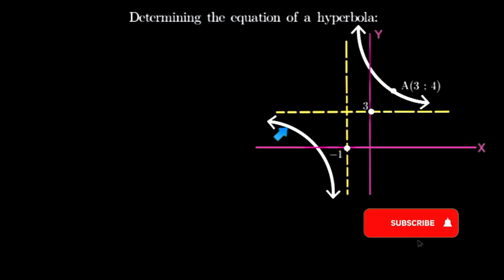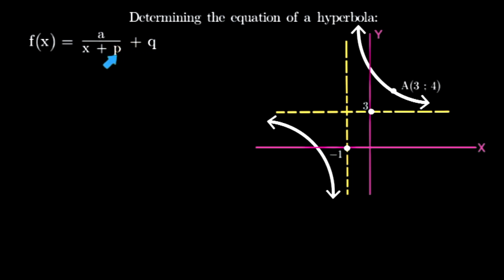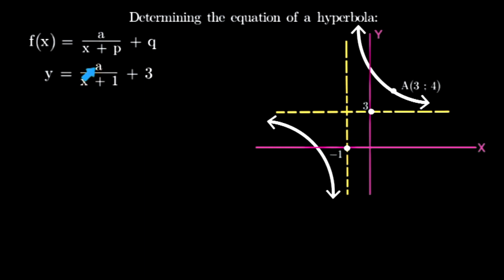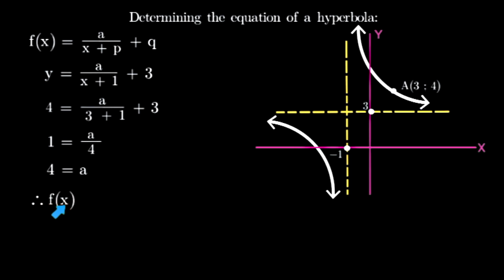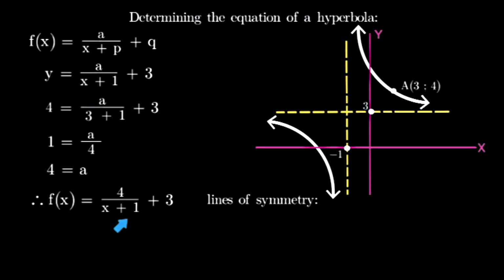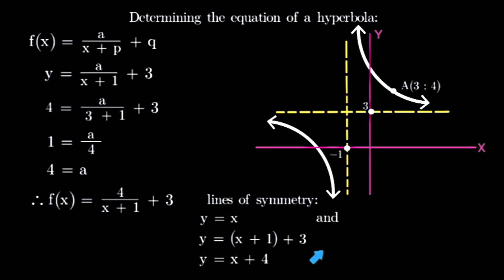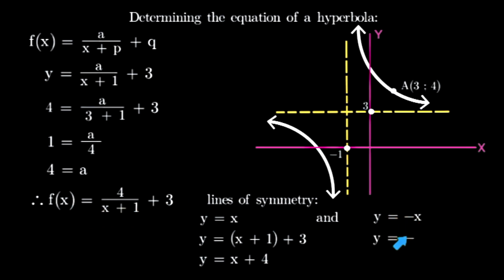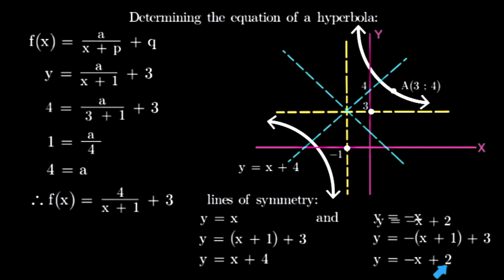Algebraic functions - Lesson 21 Determining the equation of an hyperbola.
In this lesson we are going to learn how to find the equation of an hyperbola when the graph is given.